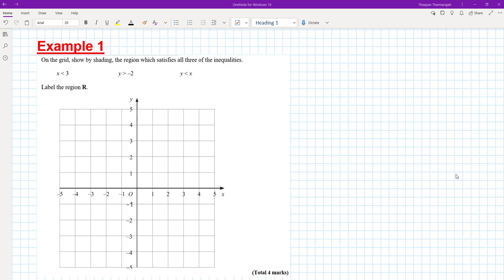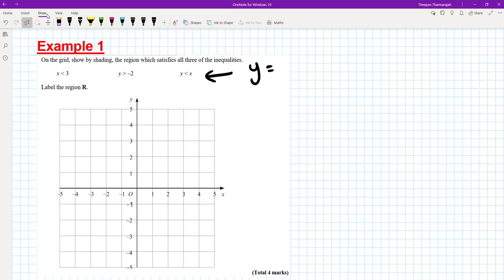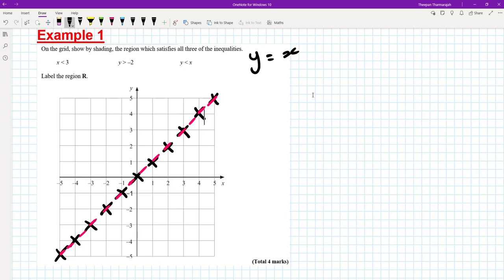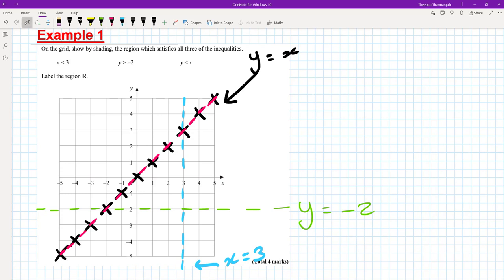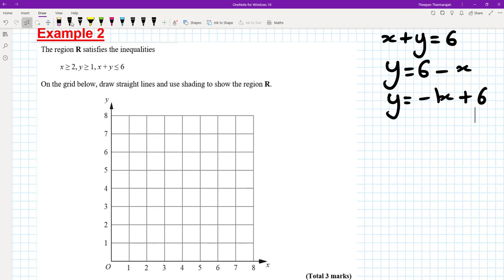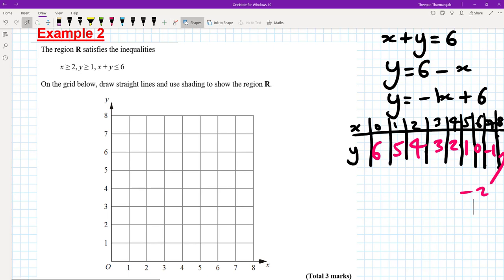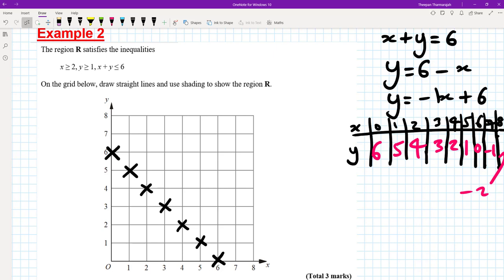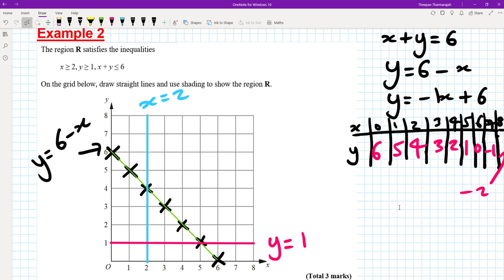GCSE Mathematics Graphical inequalities (Grade 6).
This video is about graphical inequalities (Grade 6).